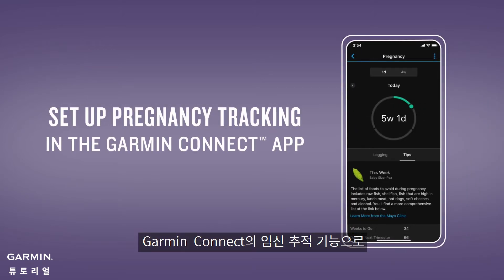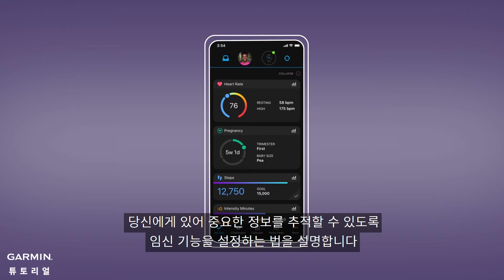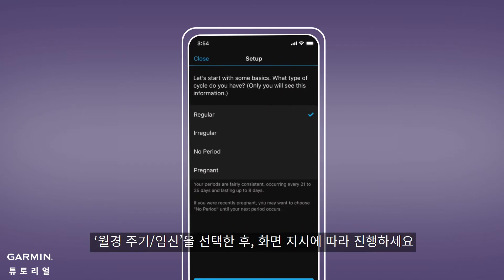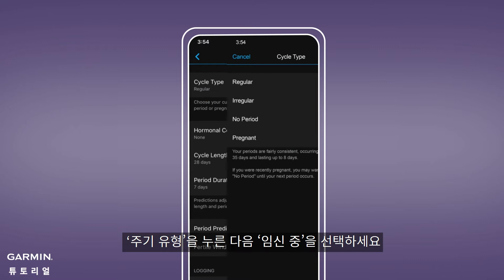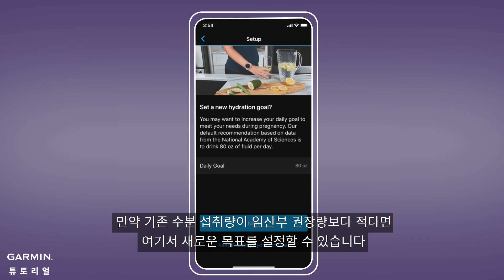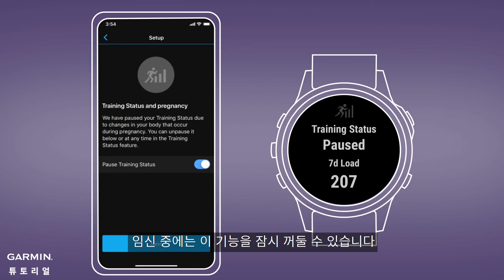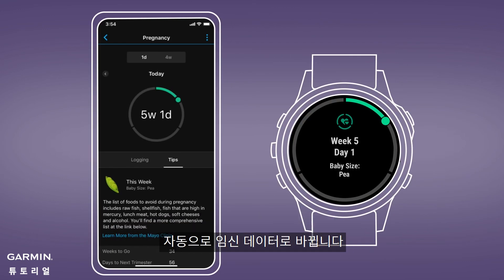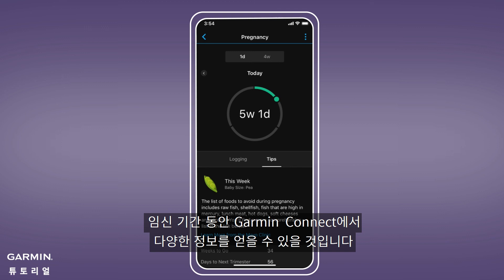[튜토리얼] 임신 추적 기능 설정하기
본 영상은 Garmin Connect 앱의 임신 추적 기능을 설정하는 법을 설명합니다. 이 기능으로 매일 자신의 건강 정보와 함께 임신에 관한 정보를 매주 얻을 수 있고, 아이의 움직임과 같은 증상을 기록할 수 있습니다. 더 자세한 정보는 참고하세요.